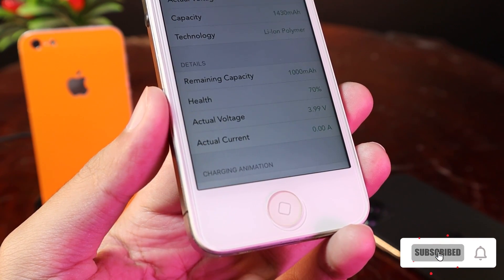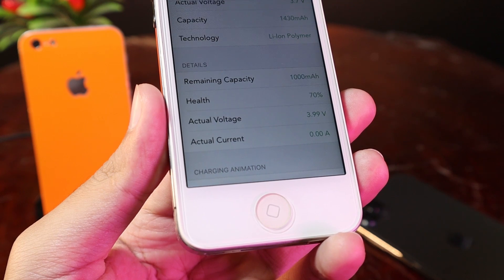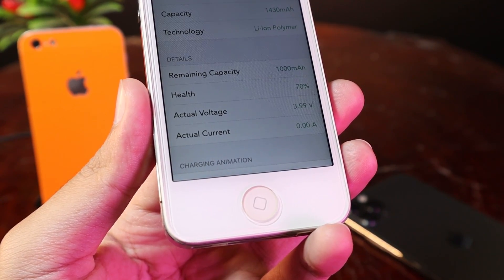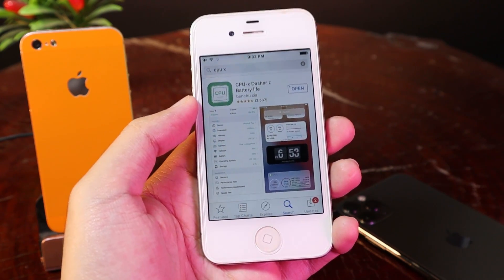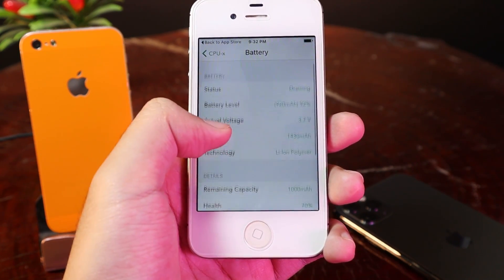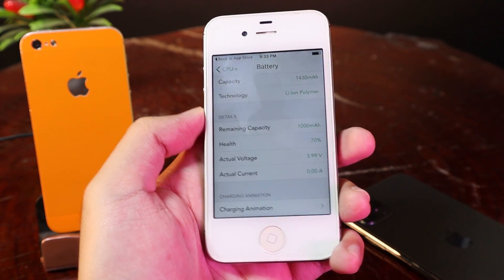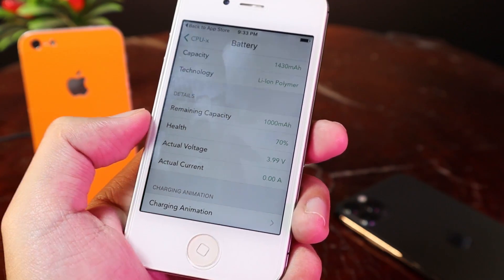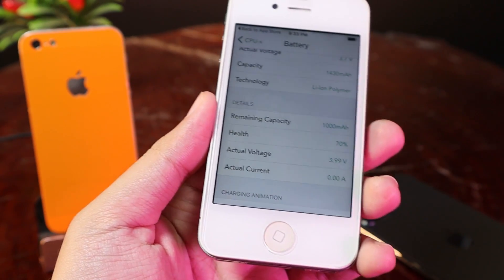How to Check Battery Health on Older iPhone - iPhone 5/4s